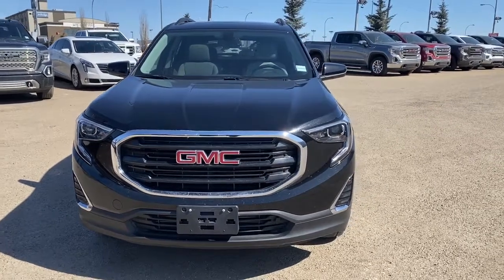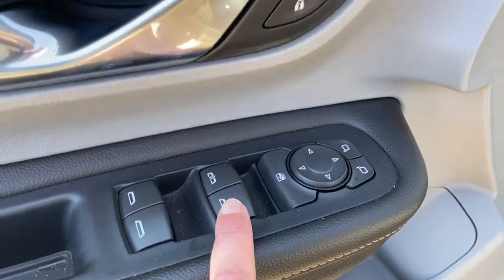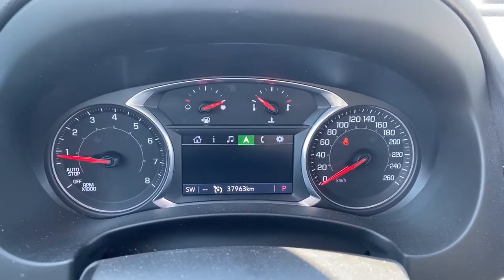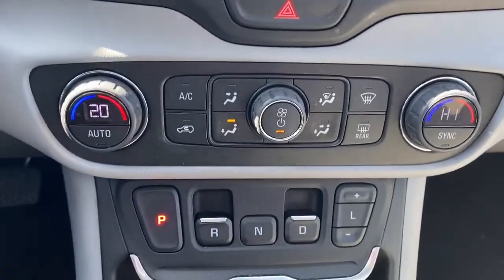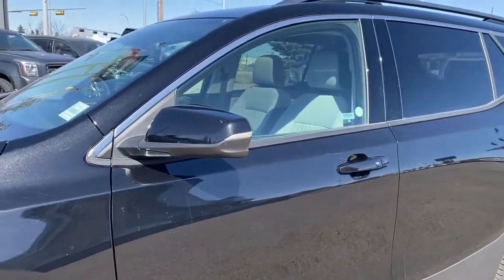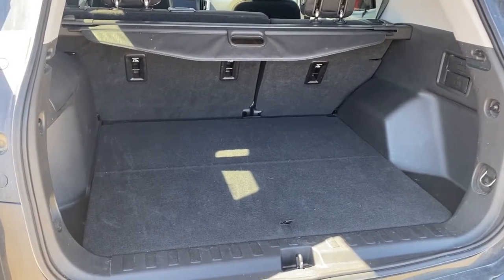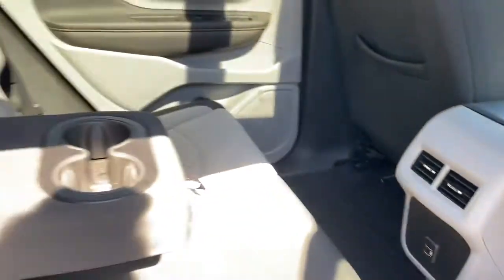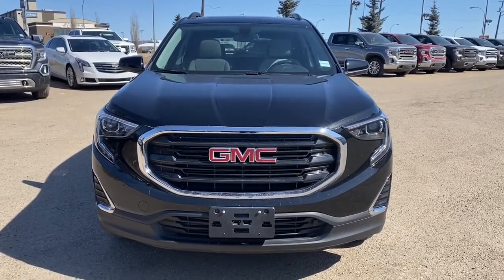2019 GMC Terrain SLE Review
CARFAX Canada One Owner CARFAX Canada No Reported Accidents

Black 2019 GMC Terrain SLE AWD NAV Skyscape sunroof Heated seats

AWD 9-Speed Automatic 2.0L Turbocharged